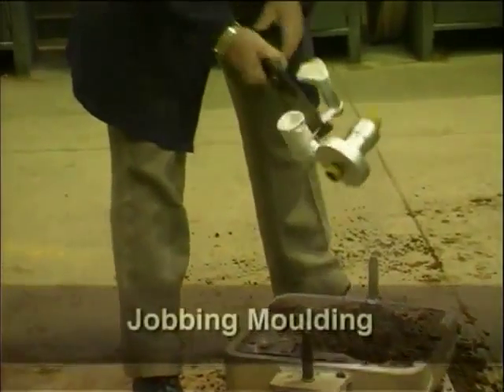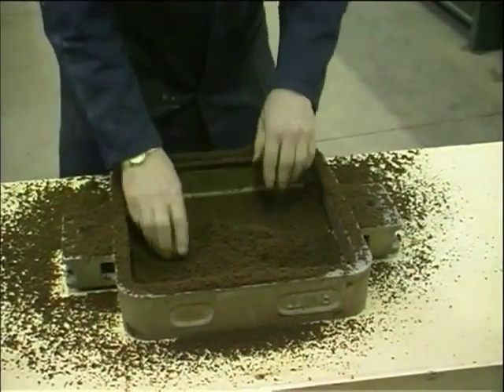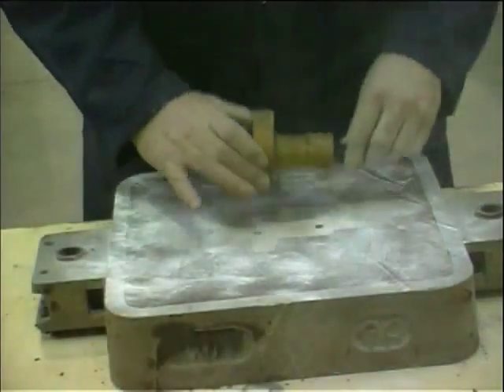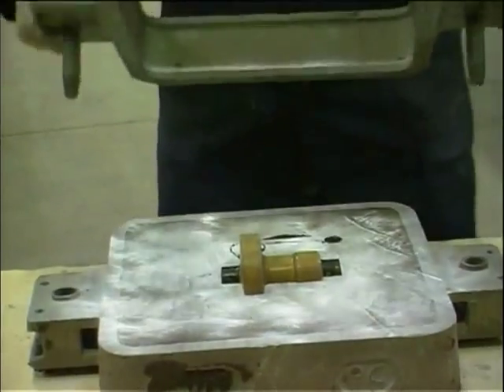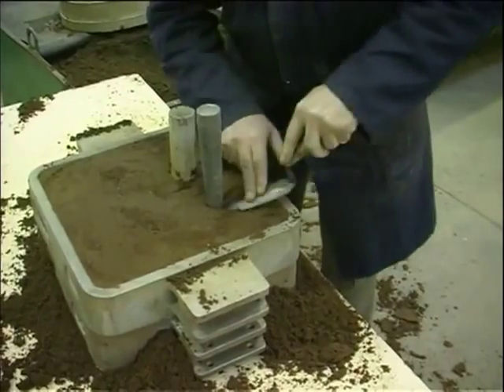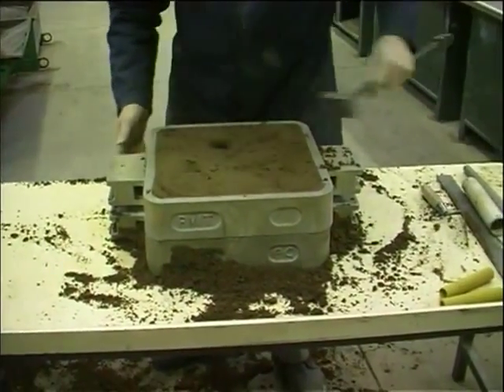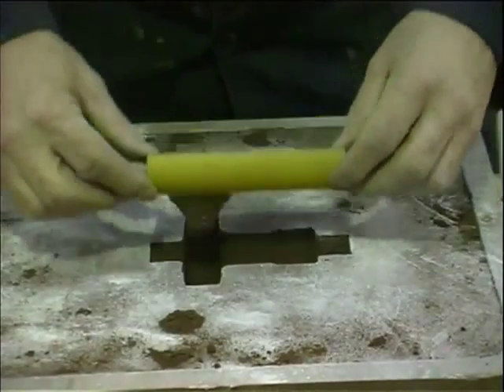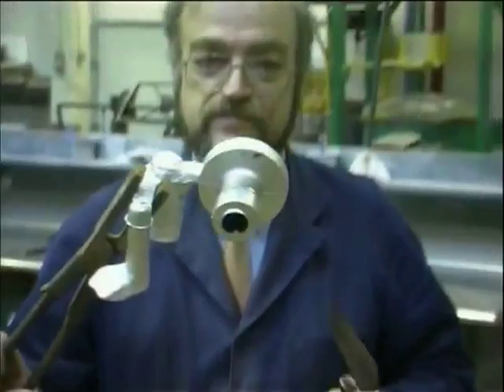Metal Casting Sand Moulds excerpt) 1